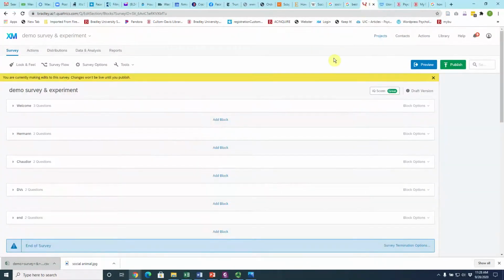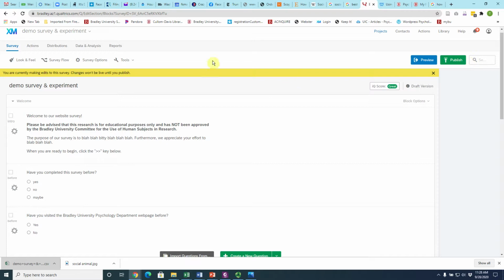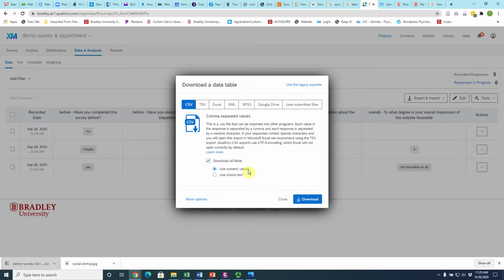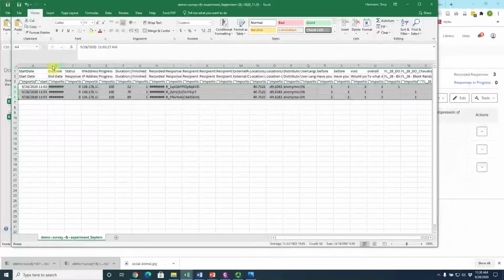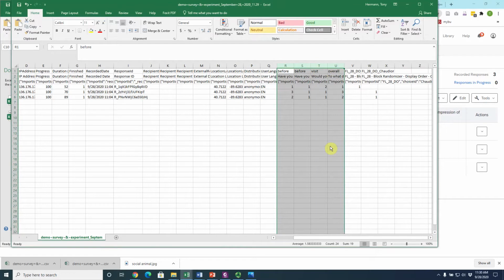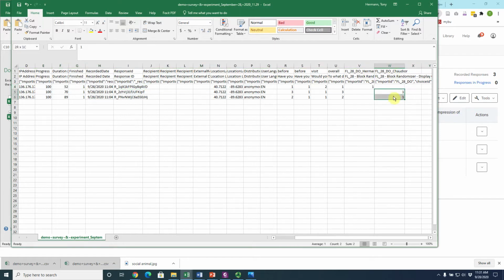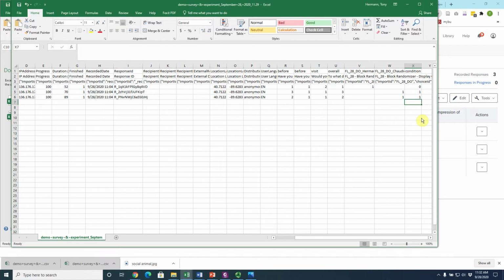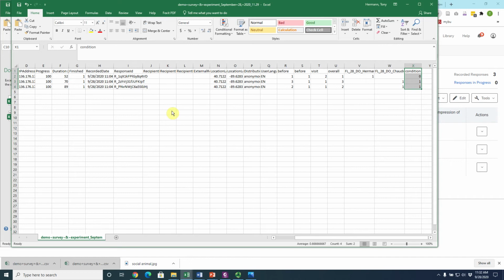How to Download and Prep Data from Qualtrics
In this video, I explain how to download and process data from a simple experiment in order to analyze it using a data analysis program (e.g., JASP, SPSS).